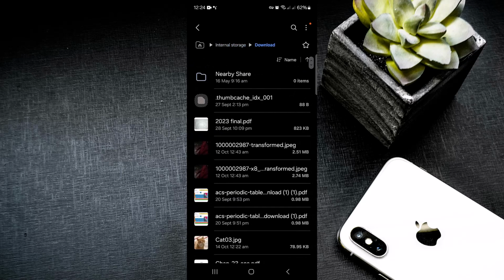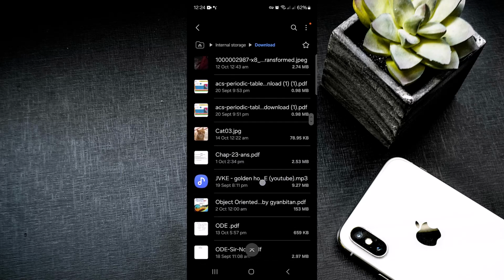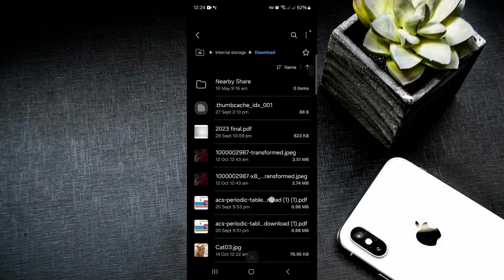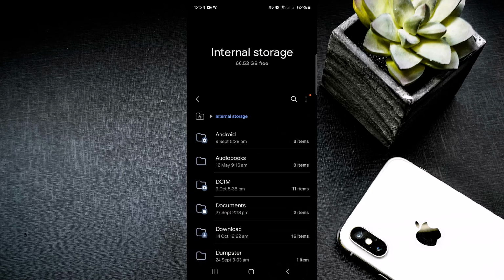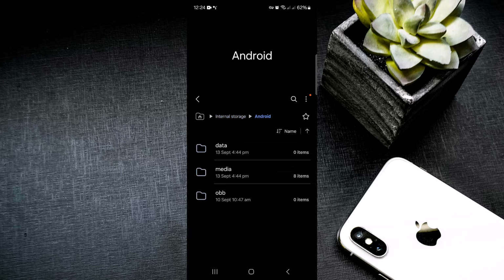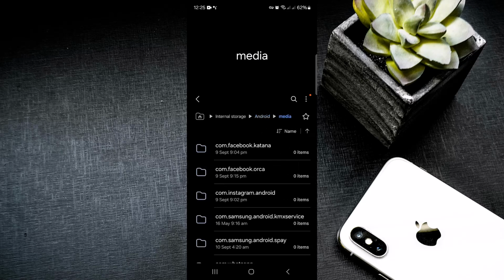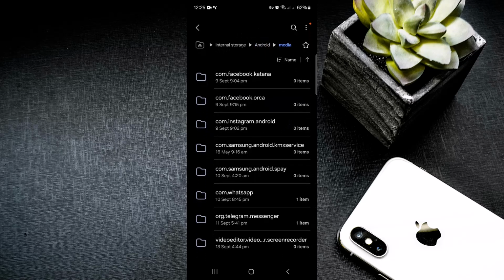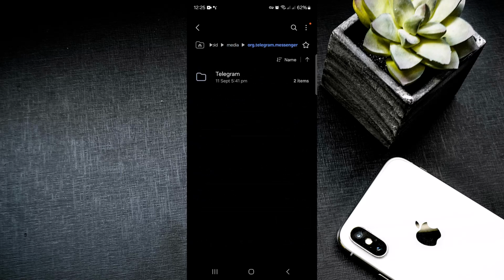How To Find Telegram Download File - Full Guide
Do you want to know How To Find Telegram Download File? Then this is the video for you!

This is a step-by-step tutorial on how to find downloaded files of telegram  full guide on this.